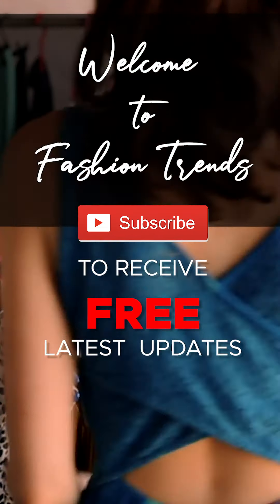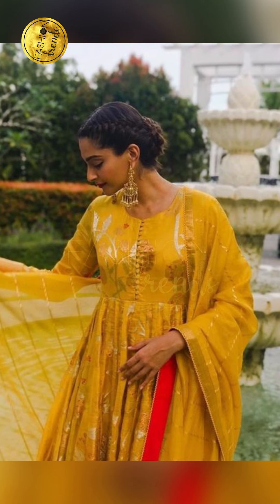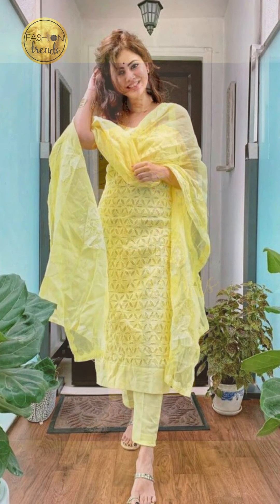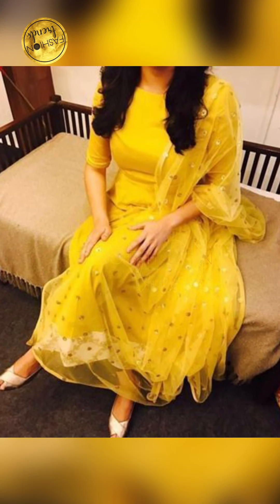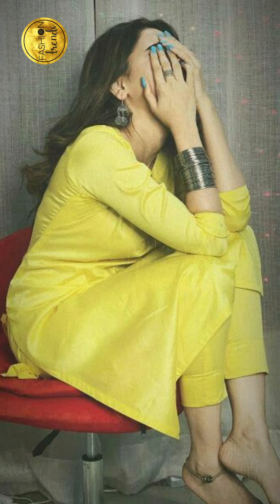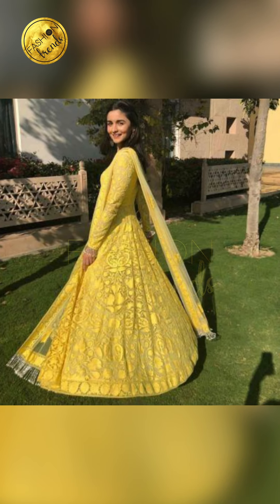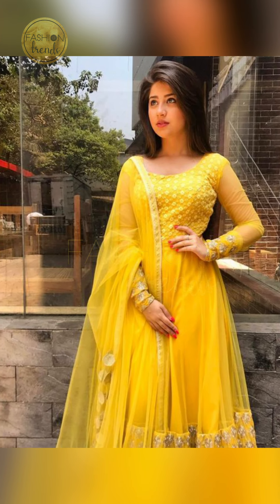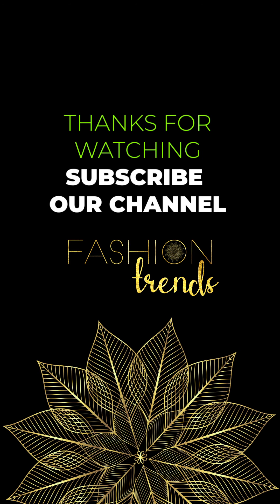Latest trendy yellow suit designs 2020, Yellow Kurti Designs, Stylish and beautiful Yellow kurtis